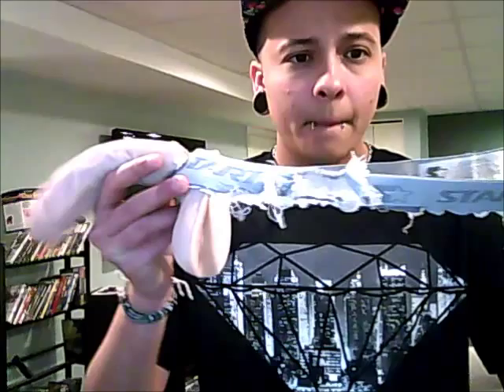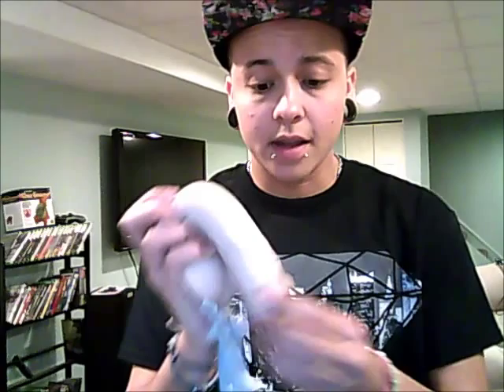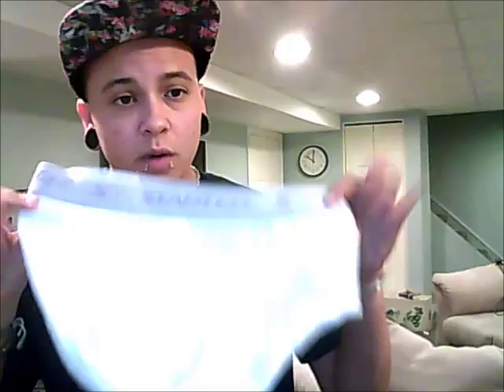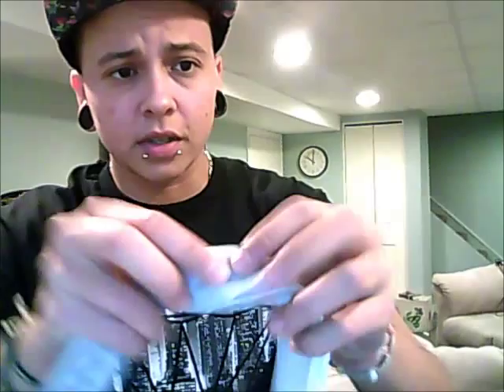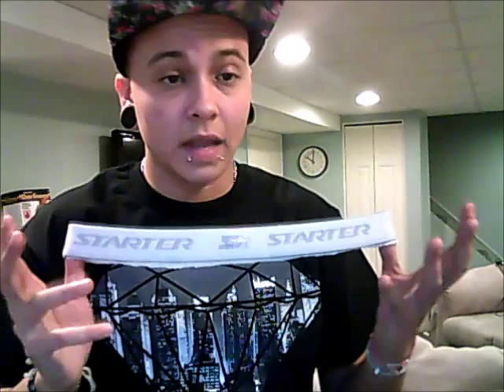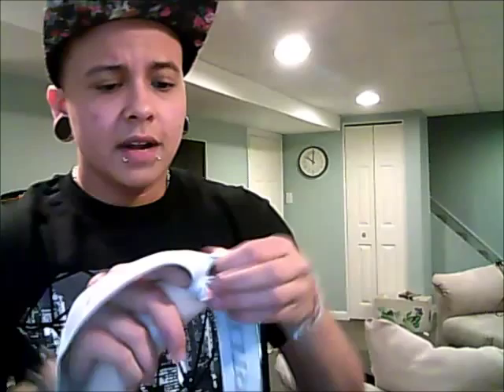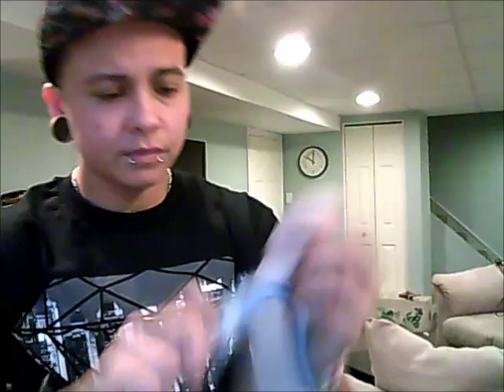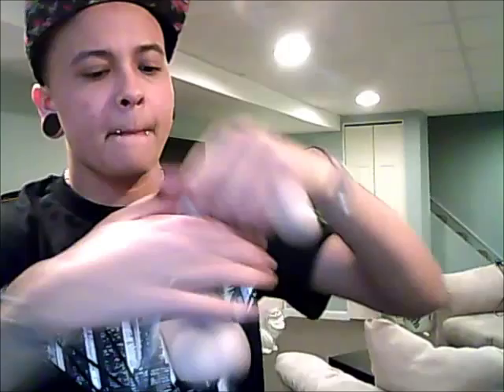CHEAP (MAYBE FREE) DIY FTM HARNESS OH MY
ain't nothing to it but to do it mang

also apologies for the SHIT video quality. things are rough, yeppp. but i'm getting a super rad laptop upgrade next week and vidz will be hella legit super hd so just wait for it.

ig & tumblr: imsorrycameron

byeeee